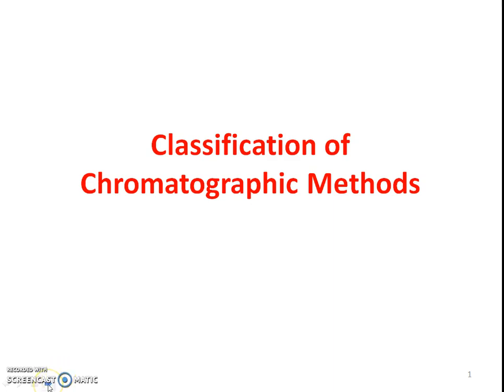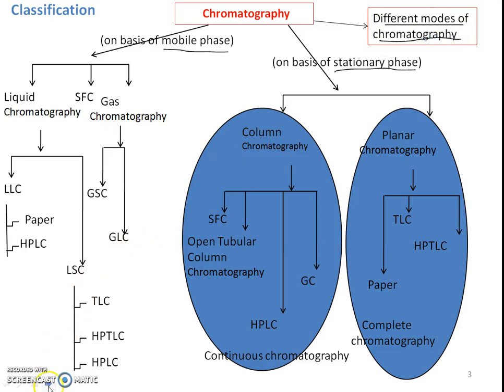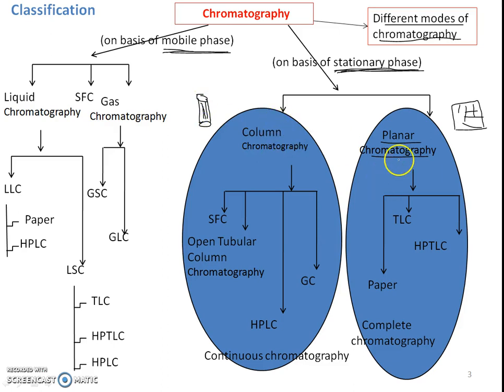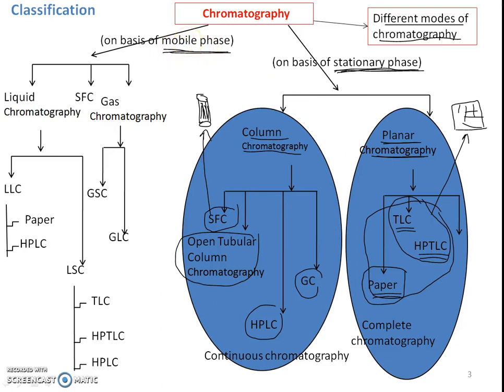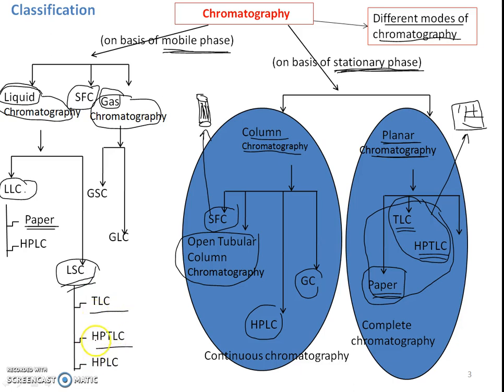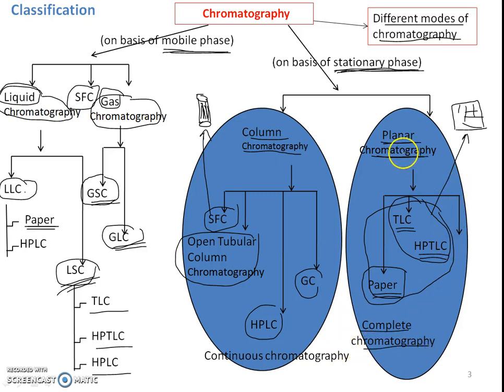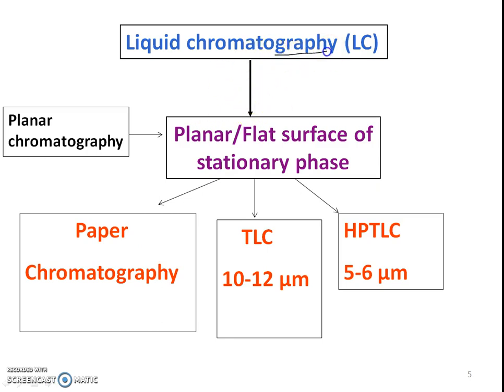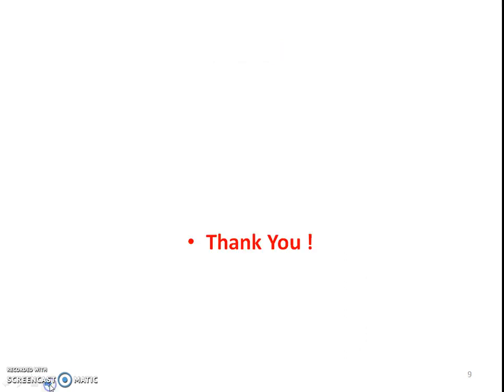Classification of Chromatographic Methods 02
The video consist of classification of chromatographic methods on the basis of stationary phase, mobile phase and the attractive forces/modes.